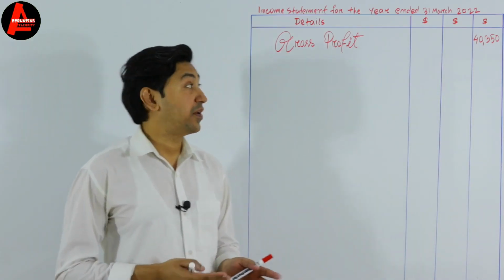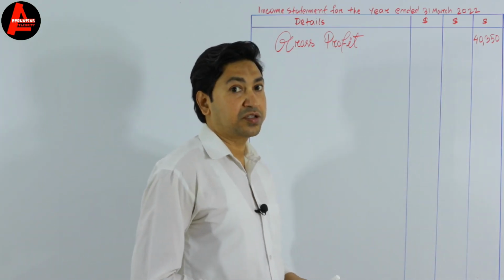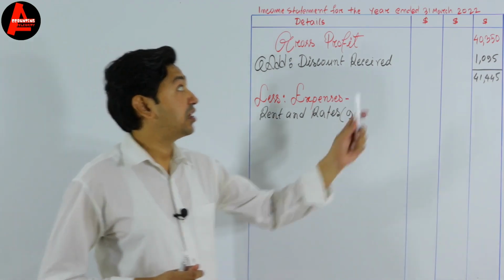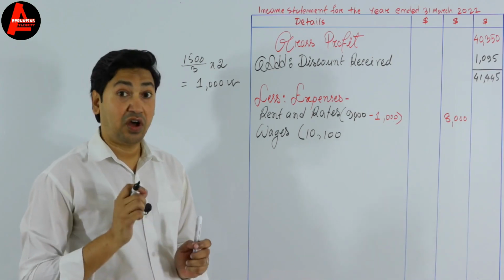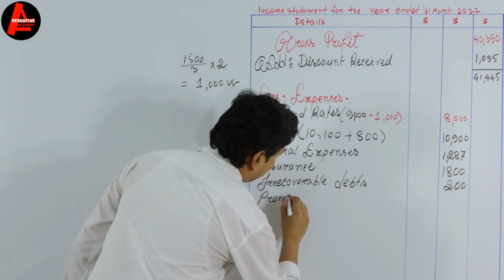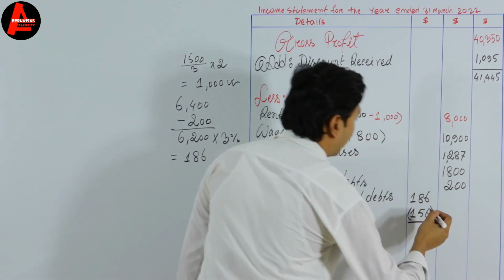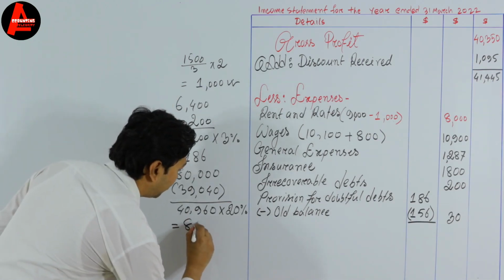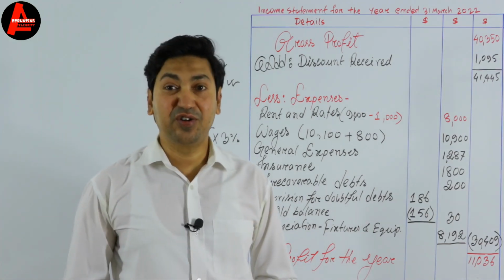Income Statement Tutorial | Profit and Loss Account Tutorial | 0452/21/M/J/22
Business prepares income statement to know profit and loss for year. This is one of the most important part of financial statements. The first section of income statement is Trading account where we calculate gross profit or gross loss. The second section is profit and loss account where we figure out profit or loss for the year. There are also known as Final Account. Net profit will appear in the balance sheet.

►SOCIAL:
TIMESTAMPS--
00:00 Question description
01:30 Incomes
02:43 Expenses
06:22 Adjustments
09:51 Depreciation
11:53 Net Profit